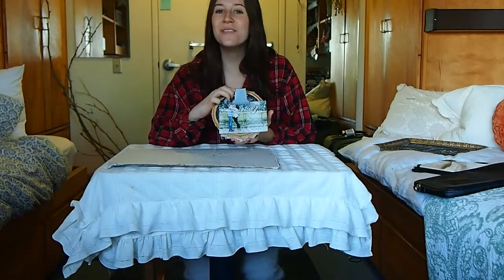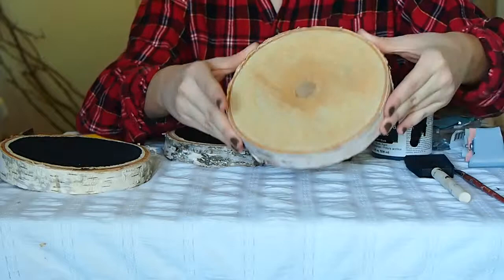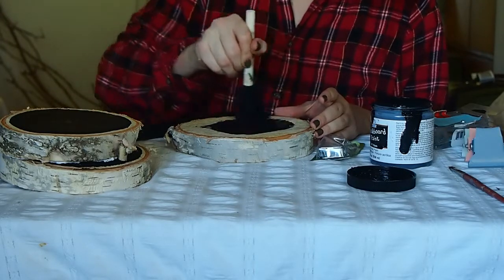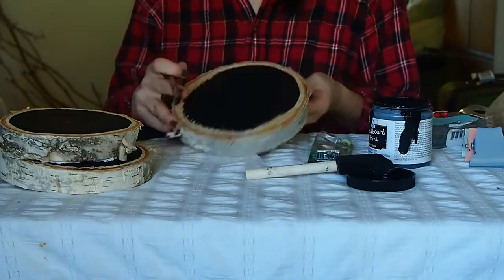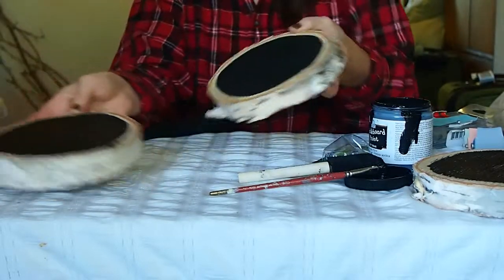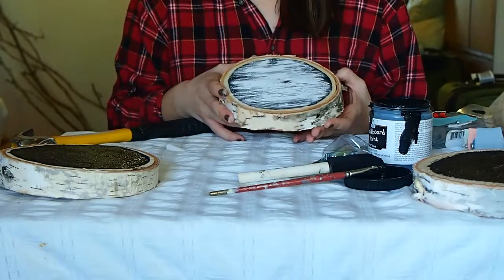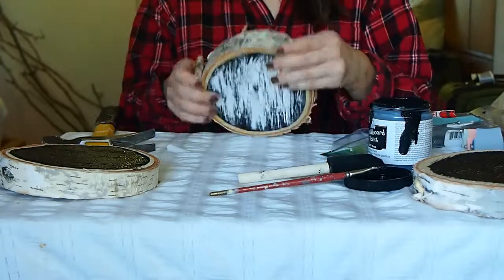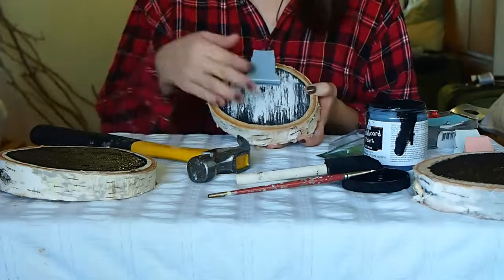DIY Rustic Log Slice Chalk Clipboard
This adorable DIY makes the perfect display for a fun print or sweet message.